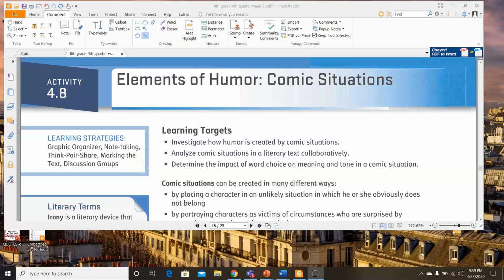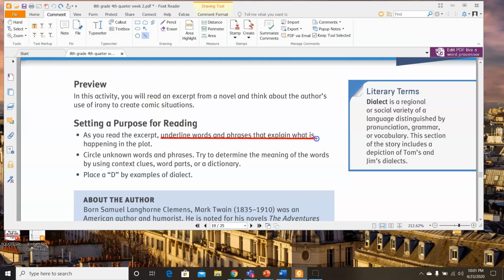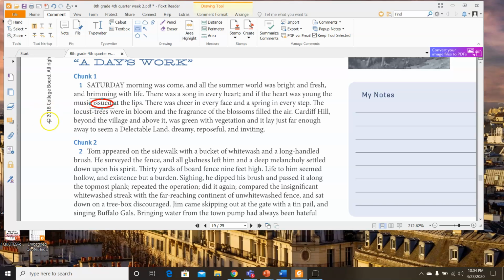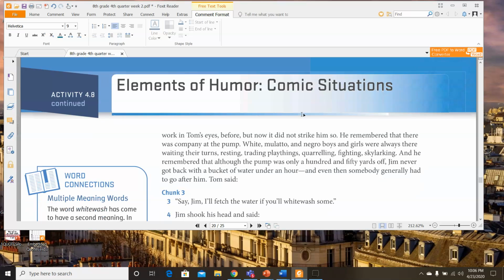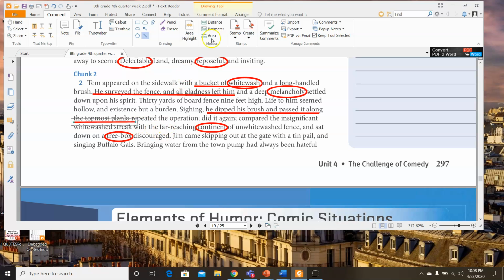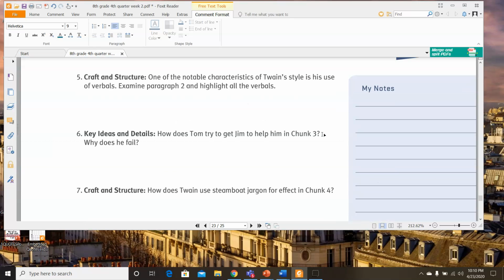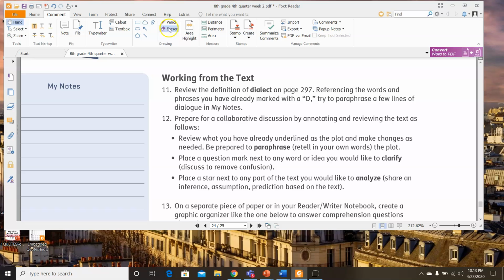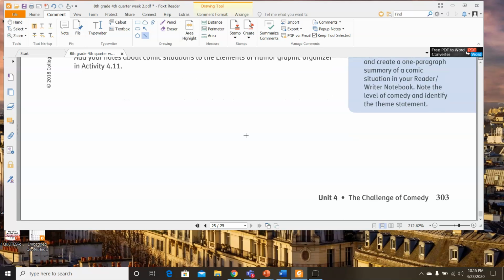8th Grade Week 2 4.8